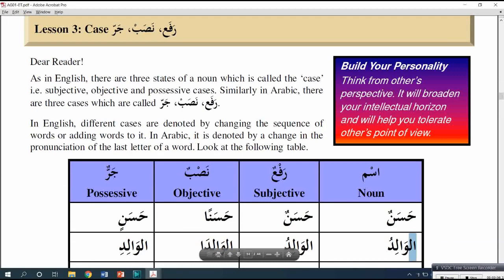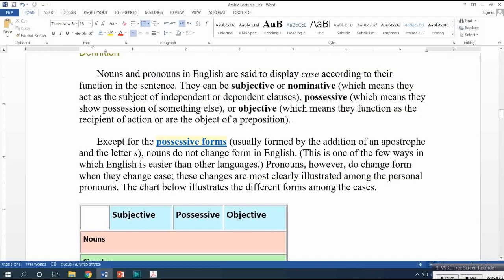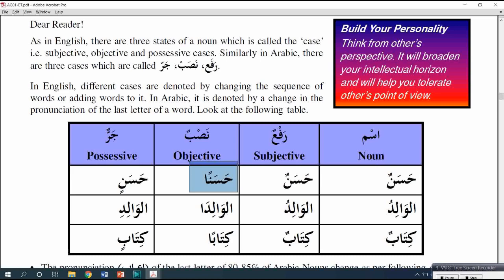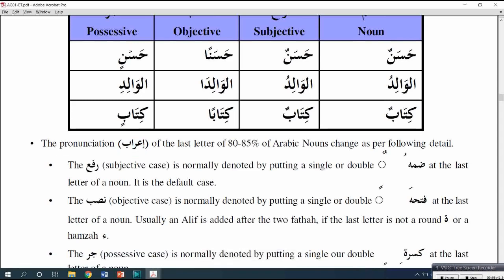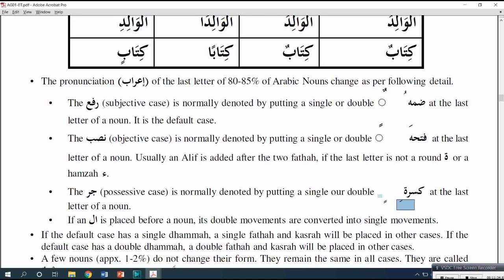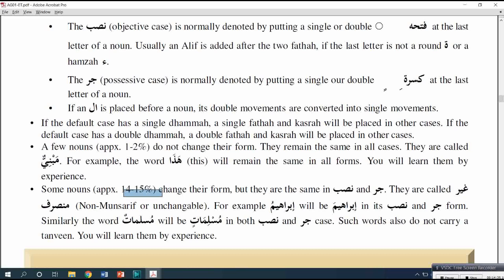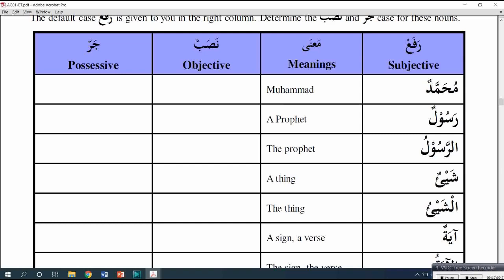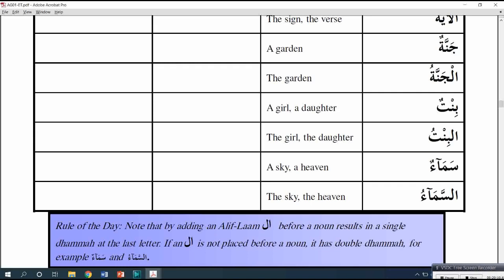Islamic Studies - AG013-Quranic Arabic Grammar - Objective Subjective Possessive رَفَع، نَصَبْ، جَرّ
Islamic Studies
1. Quran & Tafseer قرآن مجید اور تفاسیر
2. Hadith Research علوم الحدیث
3. Comparative Studies of Muslim Schools of Thought مسلم گروہوں کا تقابلی مطالعہ
4. Muslims Civilization History - Adam to Today امت مسلمہ کی تہذیبی، علمی، دعوتی اور سیاسی تاریخ
5. Personality Development تعمیر شخصیت
6. Old Arabic Studies in which Quran & Hadith قرآن مجید کے زمانے کی عربی زبان جس میں قرآن،
 حدیث اور فقہاء کی کتابیں لکھی گئیں
7. Fiqh on Modern Issues --- Law, Sociol Sciences, Economics, Finance & Pshycology علم الفقہ ۔۔۔ دور جدید میں قانون، سیاست، عمرانیات، اکنامکس، معاشیات اور نفسیات سے متعلق دینی سوالات
8. Bibliography of Scholars in different History مسلم علماء کی سیرت
9. History of Companions صحابہ کرام کی تاریخ سے متعلق سوالات
10. Other Religons --- Hindusim, Mudhism, Jews, Christianity, Atheism & Others